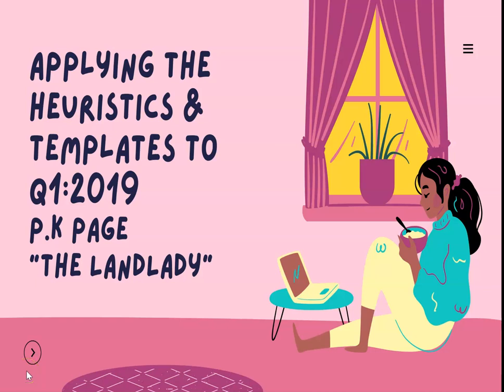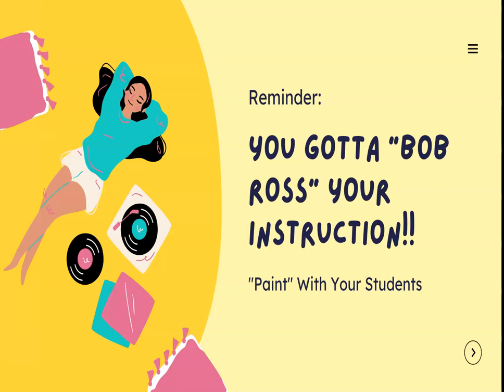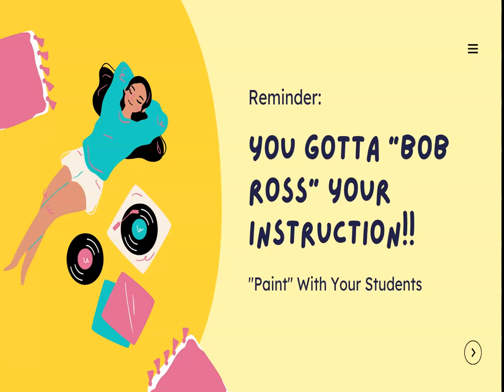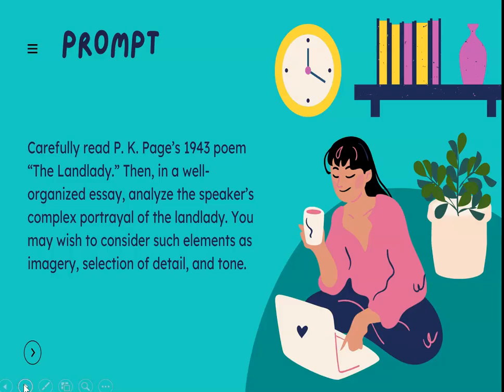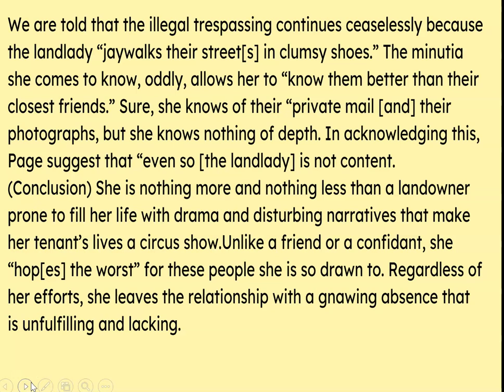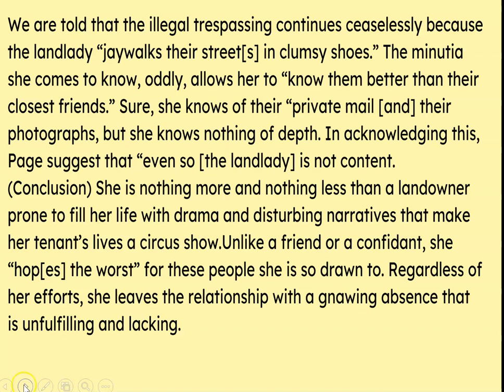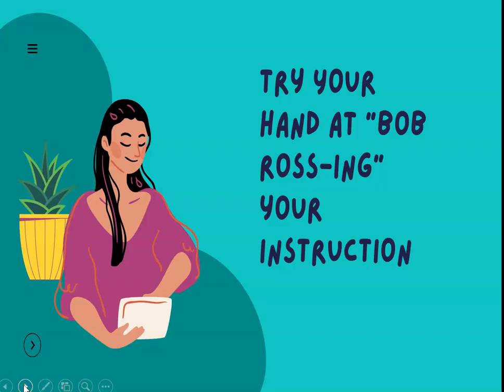FRQ 1: 2019 --- P.K Page "The Landlady"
Note that I also have an online shop in which teachers can purchase countless ready-made writing workshops similar to the one

✏️ To learn more about the courses I host through the National Writing Project and my other consulting offerings, please visit my